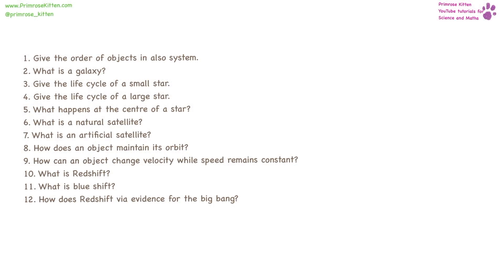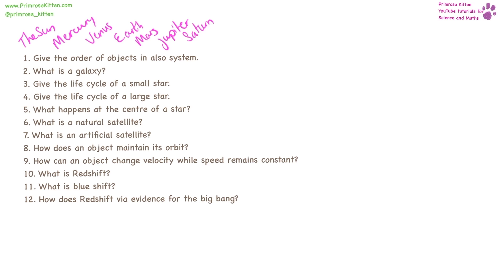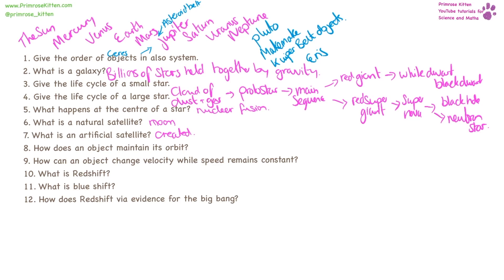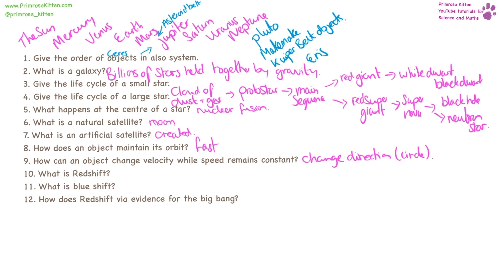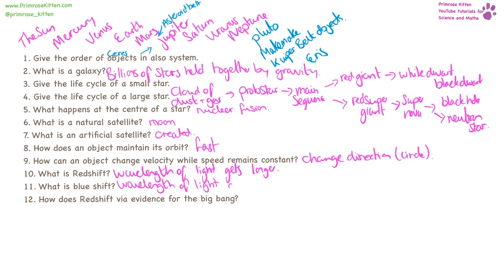SPACE, PHYSICS ONLY. AQA P2-Topic 8, Quick Fire Questions 9-1 GCSE 9-1or Combined Science Revision